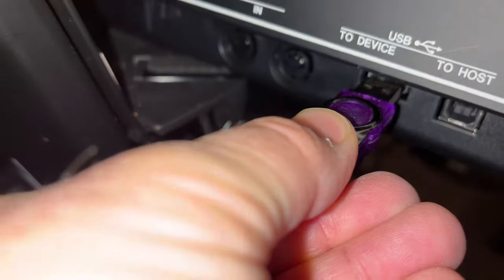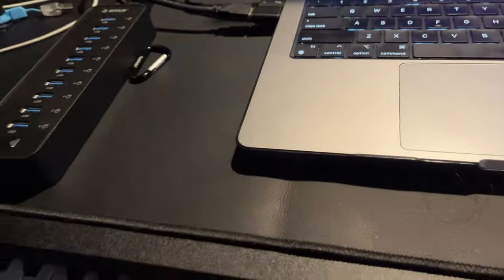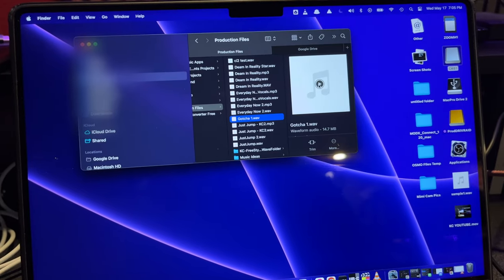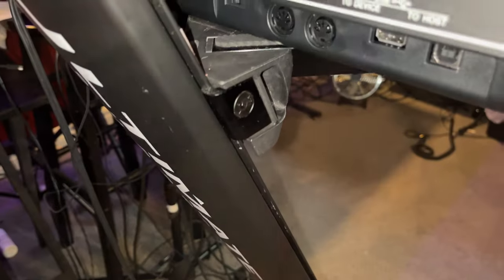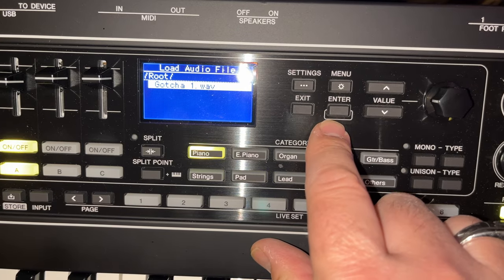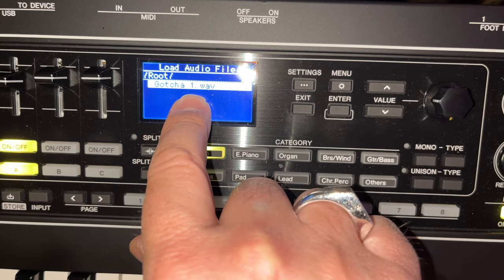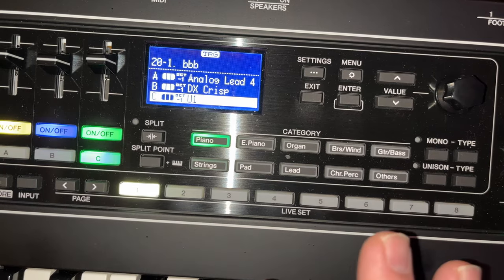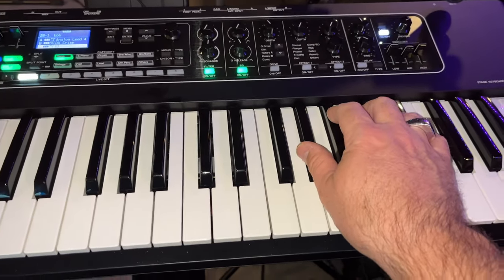YAMAHA CK61- TUTORIAL - BackTrack With USB KEY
How do we get the back track working on this keyboard? Here is one way using a USB Memory stick... :)

My KC Home Studio Stuff channel will feature music related stuff related to professional and hobby usage. Enjoy :)